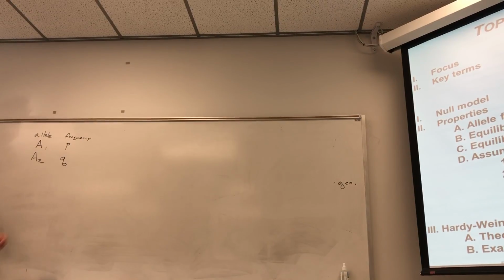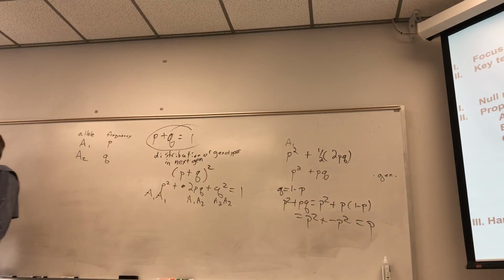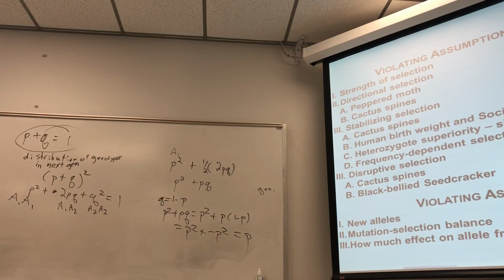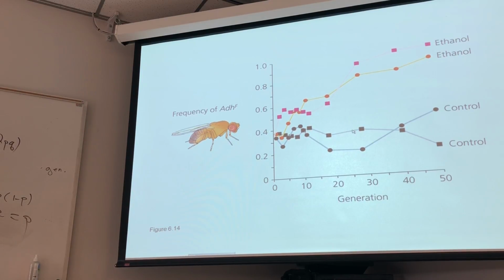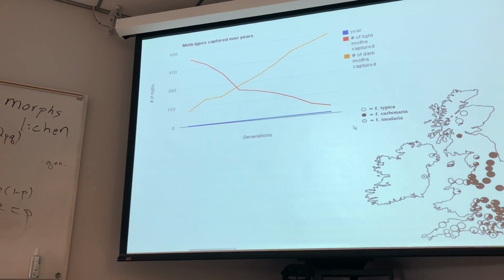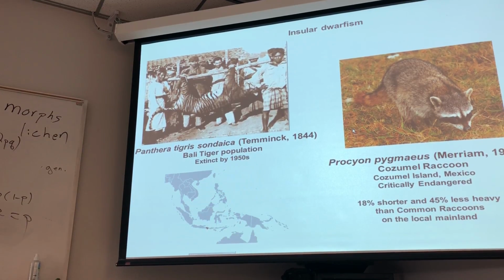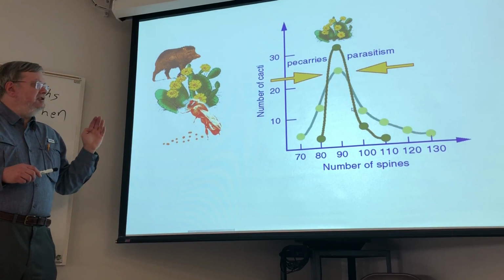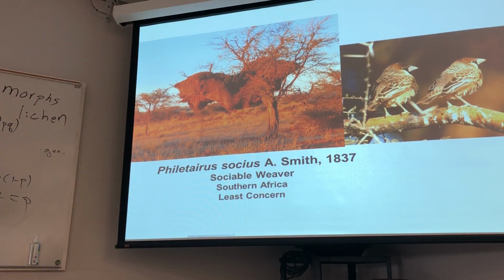Evolution Lecture 7 Pt. 2 ( 2/8/18)